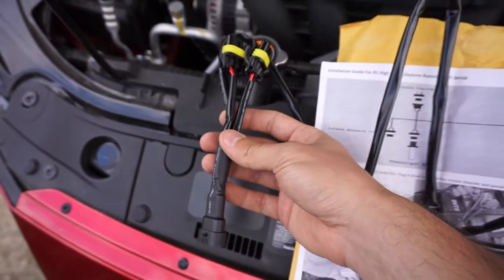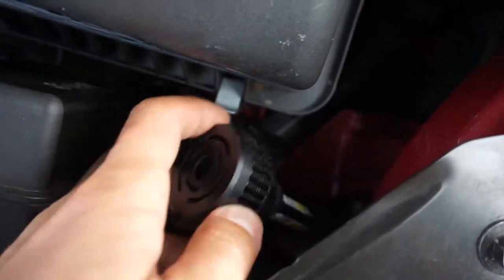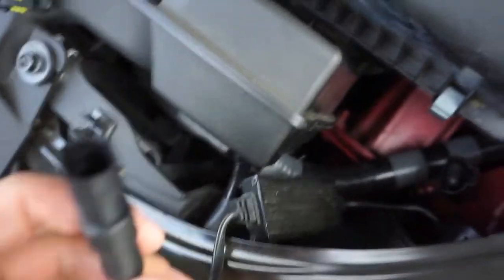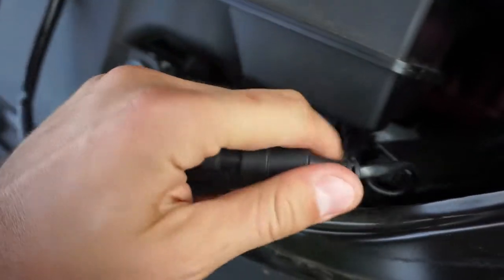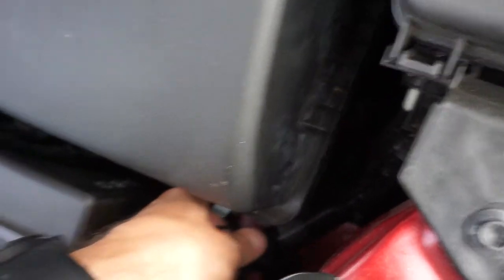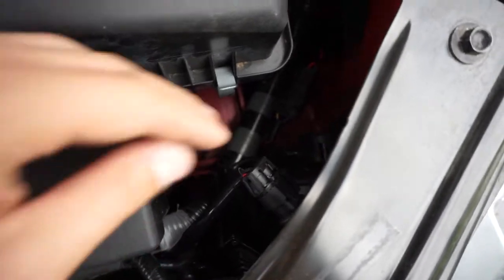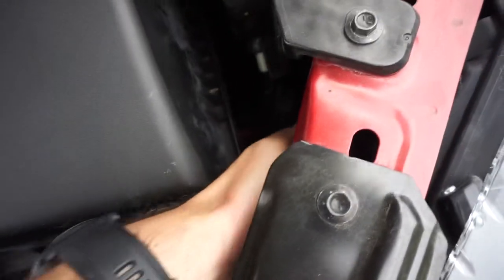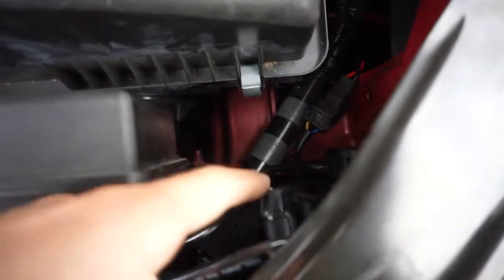Quick Fix R1 Kit - LED Bulbs For DRL's AND High Beams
For my setup with 9005 HB3 bulbs, the R1 kit is the one to get. Link is below.

If you want durable all-weather style floor mats, check out 3D Mats.

$10 Off: ADVENTURE3D10